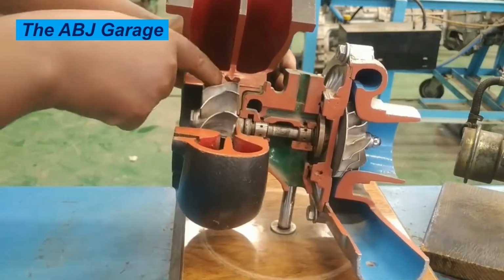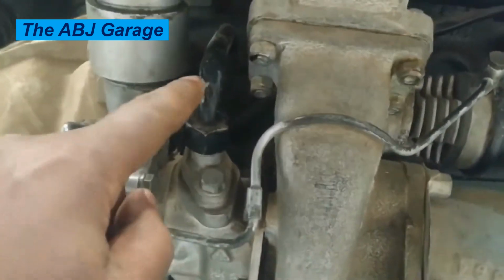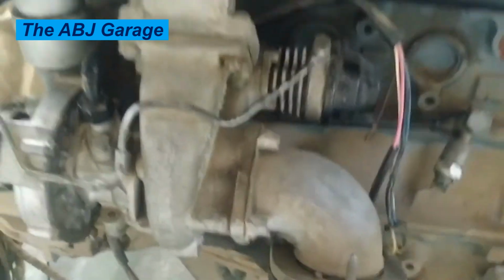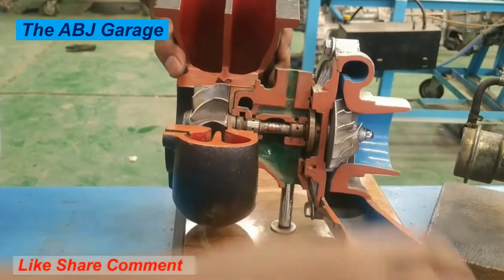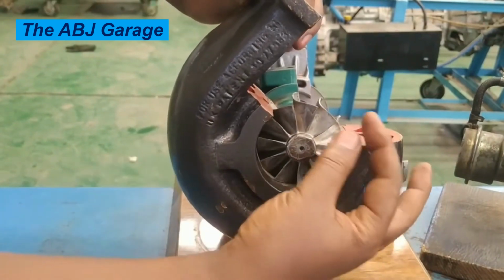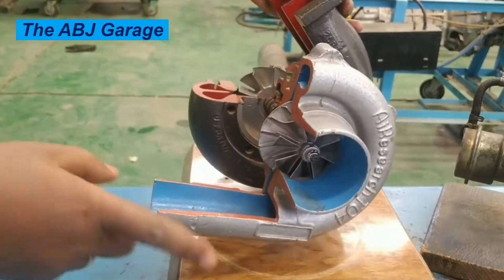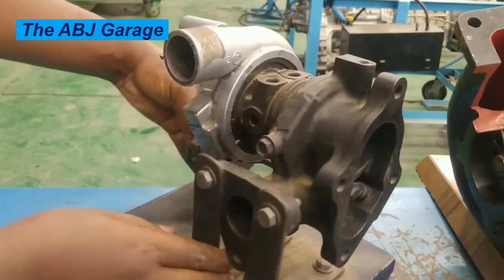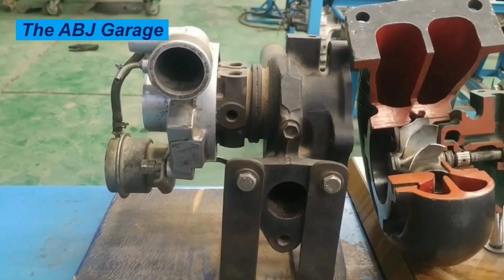All you need to know about your car's Turbocharger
In this video we will have a look at all the things you need to know about the turbocharger

No part of this video may be reproduced, stored in a retrieval system, or transmitted in any form or by any means, except as permitted under the United States Copyright Act, and/or without the prior express written permission of The ABJ Garage.

The advice and strategies contained herein may not be suitable for your situation. No legal advice is being given herein. You should consult with a professional where appropriate and before any action is taken on this video. No liability or damages shall take place because of this video and/or content.

The information on this You Tube Channel is not intended or implied to be a commercial advertisement or a recommendation for any product. This channel makes no representation and assumes no responsibility for the accuracy of information on or available through this channel, and such information is subject to change without notice. For the exact specifications and performance figures of the products reviewed you have to contact the manufacturer or their delegated representative. You are encouraged to confirm any information obtained from or through this channel with other sources. The pictures, video clips and other content used in our videos belong to their original creators and we do not demand ownership over them.